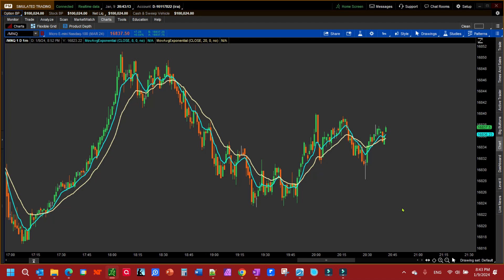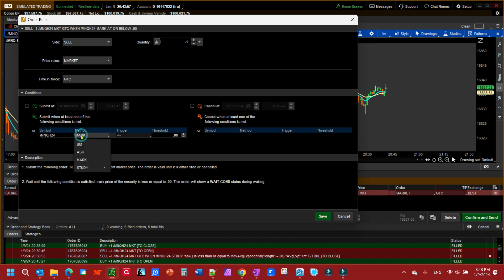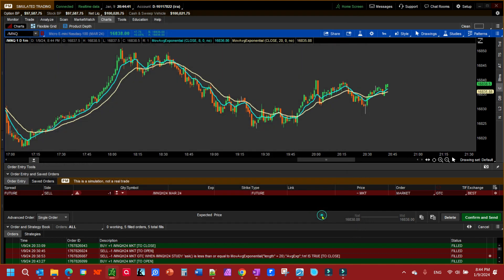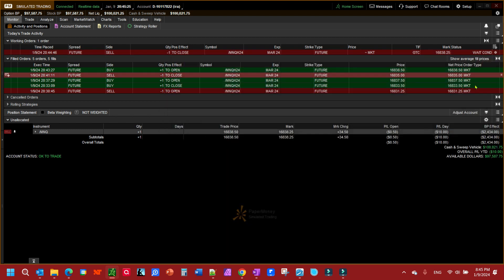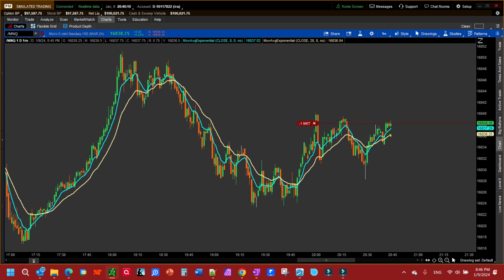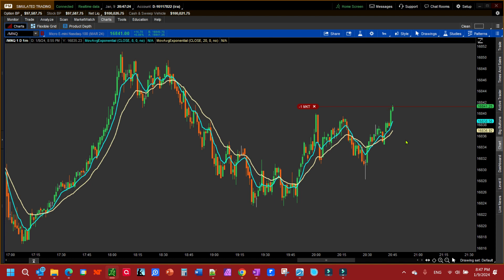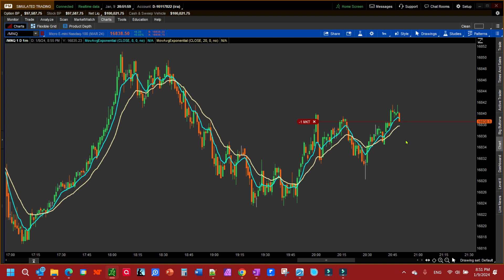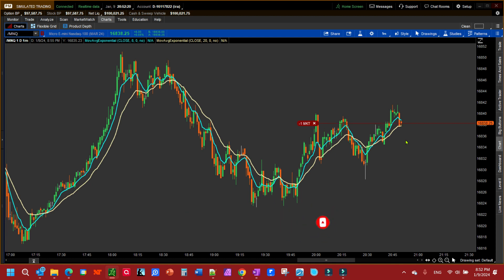Place a Trailing Stop - Stop Loss Order On a Moving Average - ThinkorSwim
Unlock the power of trailing stops by attaching them to moving averages in ThinkorSwim! 🚀 In this video, learn how to use the 20 EMA to automate your trades, secure profits, and minimize risk. Perfect for traders looking to optimize their swing trades and simplify trade management.

🔑 Key Highlights:
🛠️ How to attach trailing stops to the 20 EMA on ThinkorSwim.
📊 Setting conditions for stop-loss automation.
✨ Why moving averages work best in trending markets.

📖 Featured ThinkorSwim Topics:
🎯 Step-by-step guide to setting trailing stops with advanced order settings.
📈 Using the 20 EMA as a trailing stop for dynamic price tracking.
🧰 Tips for avoiding losses in ranging markets.

🌟 Why Watch?
🚀 Automate your trade exits with precision.
⏳ Save time and reduce manual adjustments.
💡 Learn pro-level swing trading strategies for better results!